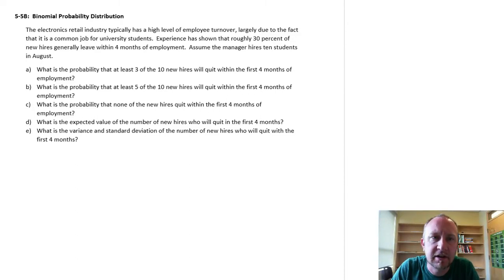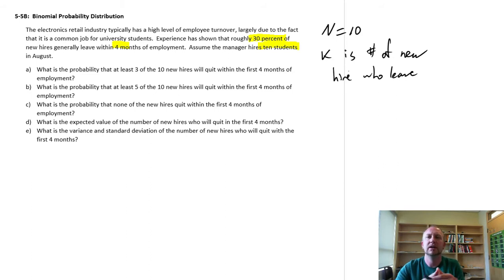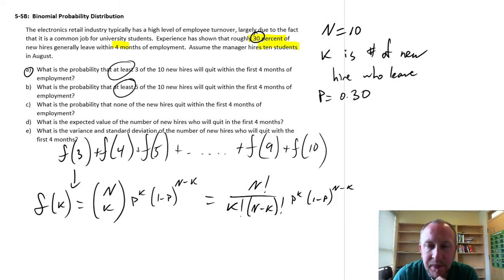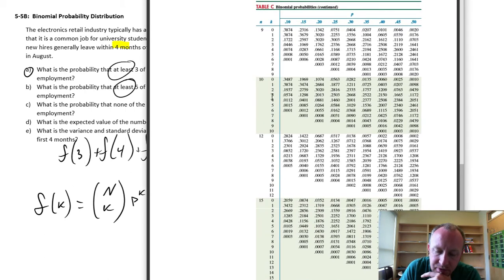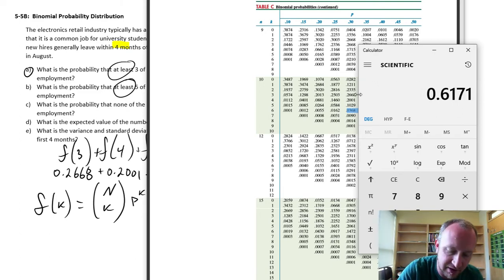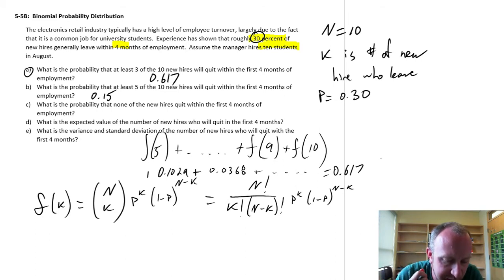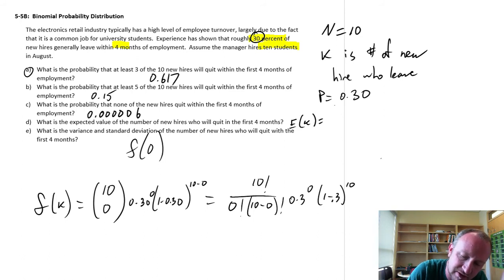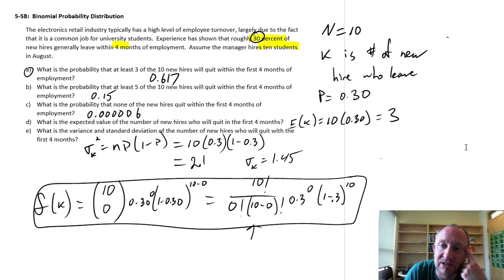Statistics Module 5 - Binomial Probability Distribution - Problem 5-5B